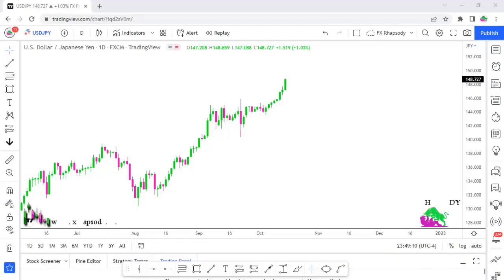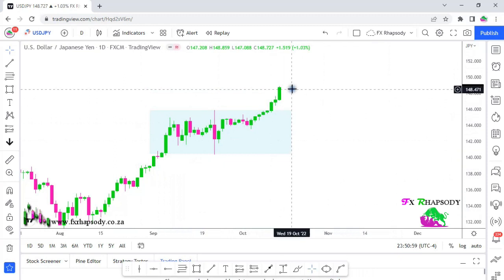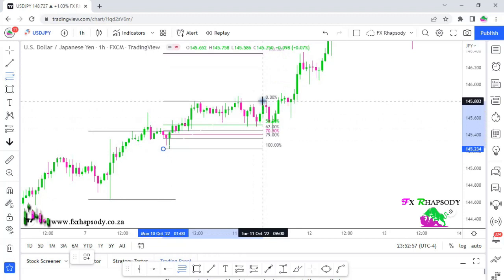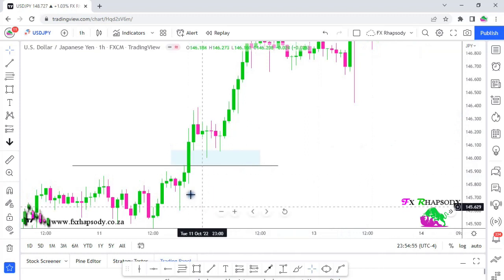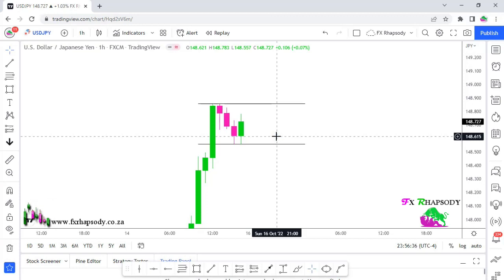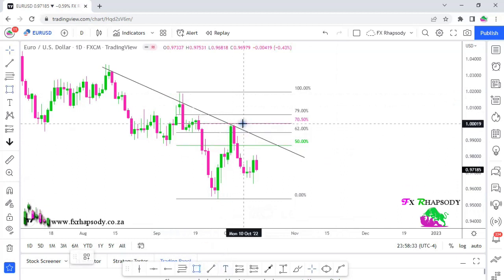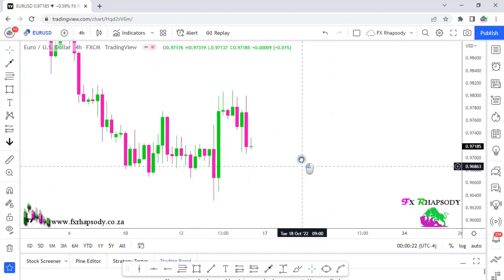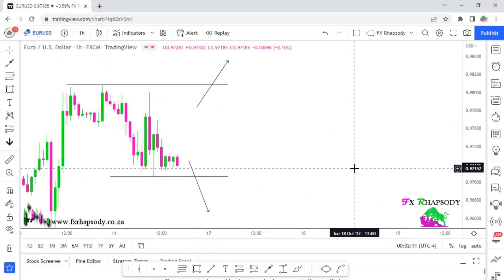WEEKLY ANALYSIS WK42 PART 1 : EUR/USD & USD/JPY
In this video we look at our weekly top down analysis on EURUSD & USDJPY.
EURUSD and USDJPY is two of the most traded currency pairs in the world. We are using two methods in our EURUSD weekly analysis & USDJPY weekly analysis, the fair value gap and the Fibonacci, which builds nicely together with our forex trading. This is an easy forex trading strategy to understand even for beginners in forex trading and if you are here to learn to trade forex. Using these methods, you will start understanding the forex smart money strategy, which is an easy forex strategy. Trading forex is simple and easy if you do not complicate it to much, and this is why I try and simplify forex trading as much as possible.